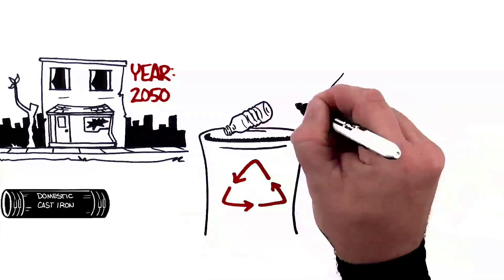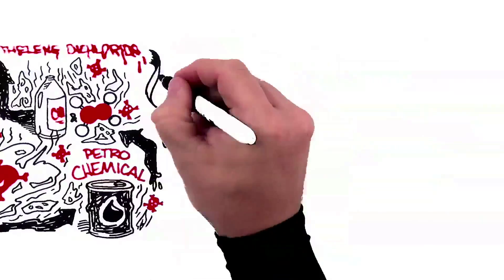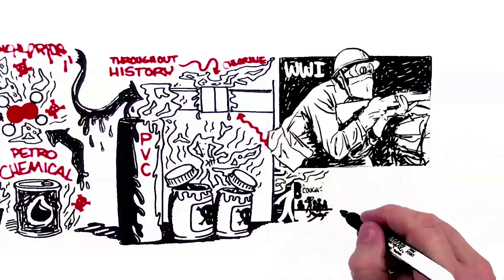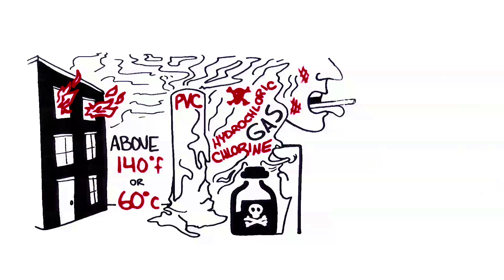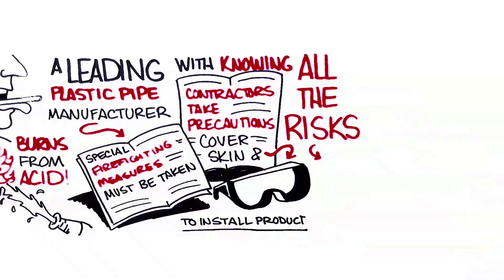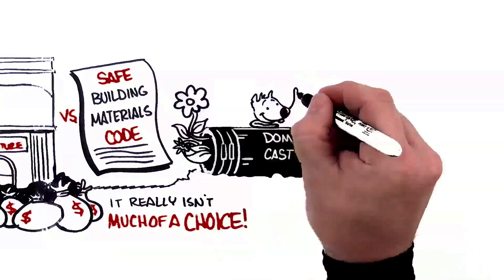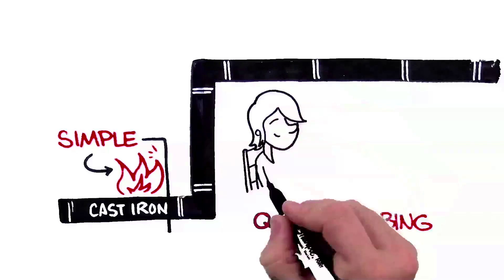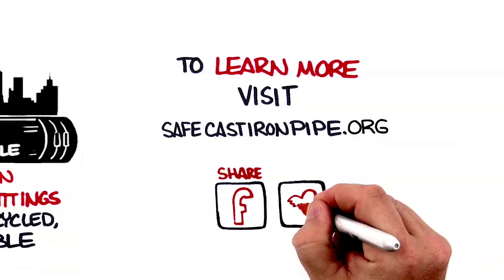CAST IRON VS. PVC/ABS PIPING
Choose a safe DWV plumbing system - choose cast iron. Know the facts about building products. Cast Iron - Recyclaimed, Recyclable, Responsible